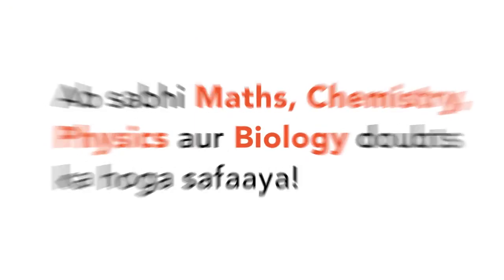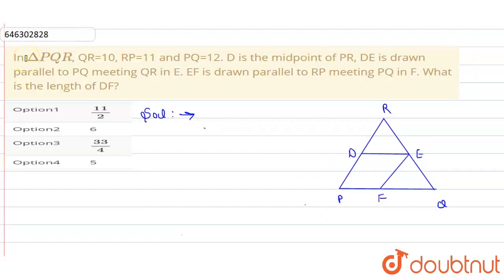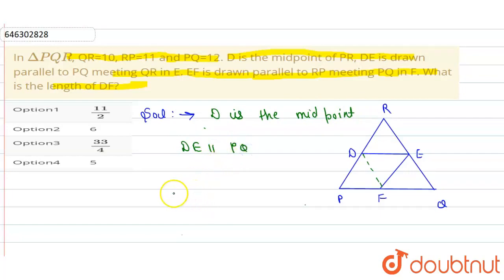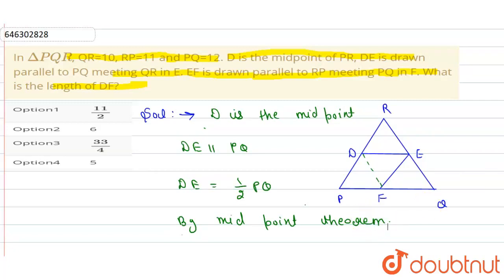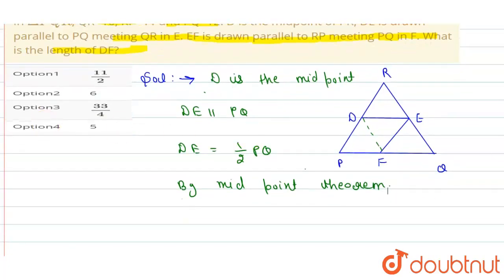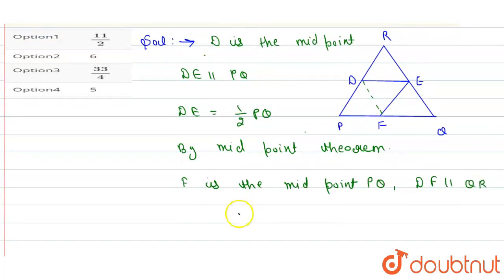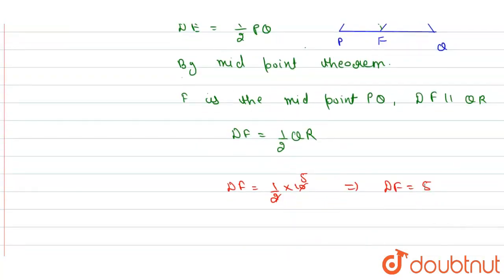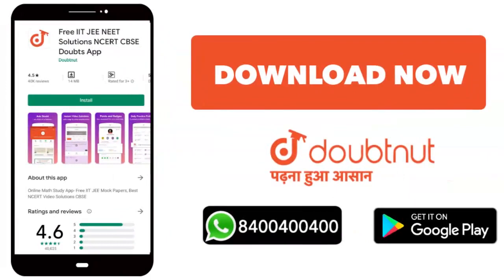In DeltaPQR, QR=10, RP=11 and PQ=12. D is the midpoint of PR, DE is drawn parallel to PQ meeting...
In DeltaPQR, QR=10, RP=11 and PQ=12. D is the midpoint of PR, DE is drawn parallel to PQ meeting QR in E. EF is drawn parallel to RP meeting PQ in F. What is the length of DF?
Class: 8
Subject: MATHS
Chapter: TRIANGLES
Board:FOUNDATION

👉 Have Any Query? Ask Us.